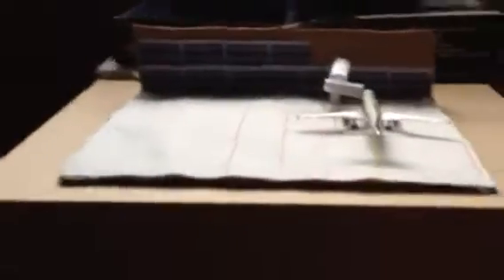Quick overview of 1 400 diorama (contest)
Tutorial coming later tonight